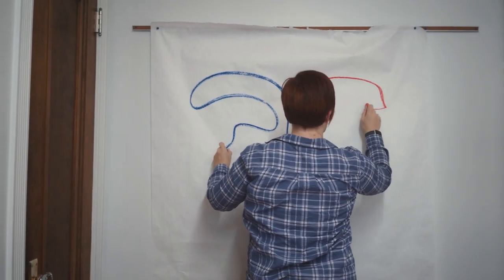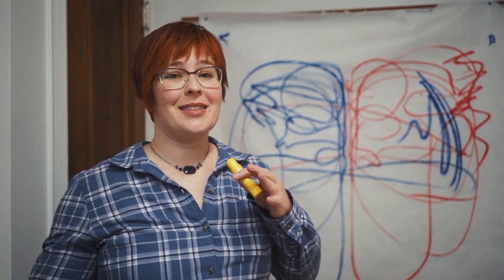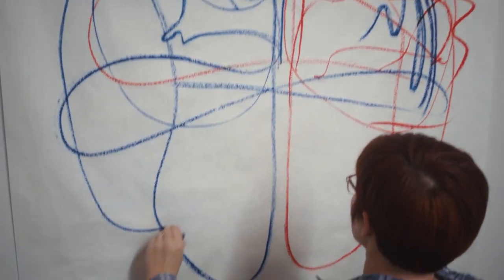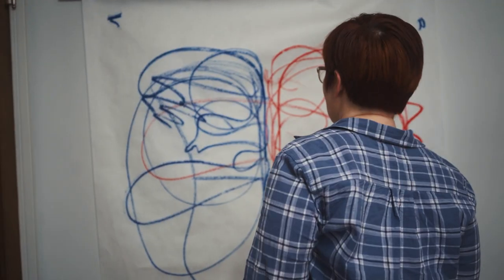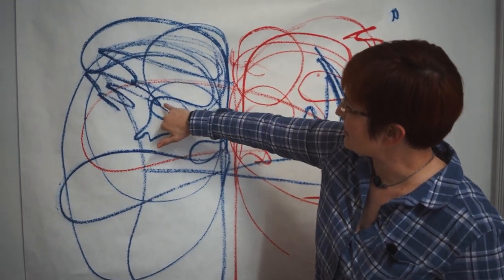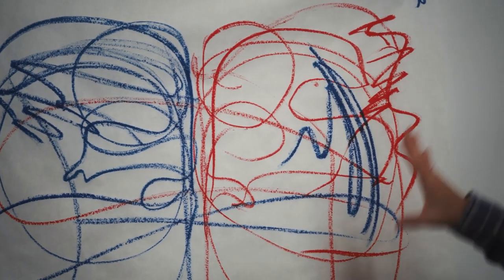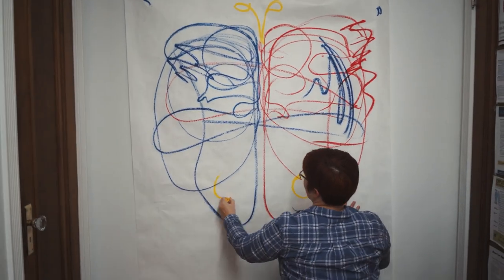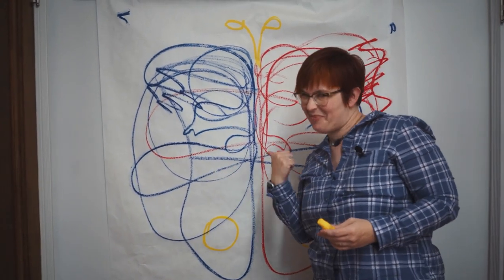Two Hand Drawing Art Therapy Technique - Bilateral Stimulation - Anxiety regulation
In this video I demonstrate a large two handed drawing technique that is similar to tapping or bilateral stimulation.  In this technique you use both hands and all of your body to make big movements that help regulate your nervous system, similar to some of the theory behind EMDR.  Then I talk a little about projective drawing and the benefits of imagination for getting in touch with your inner compass, and therefore helping to reduce external pressure, relieve stress, and alleviate anxiety.  Body regulation is necessary for trauma treatment, and for how to calm your body and control your emotions.